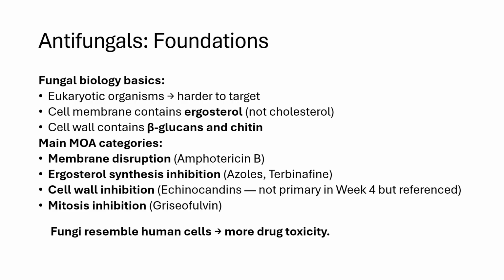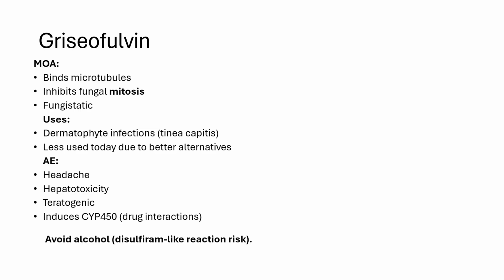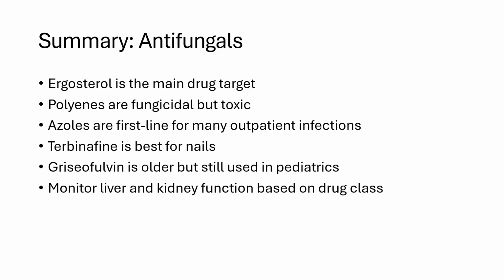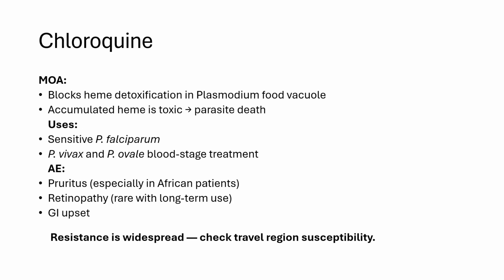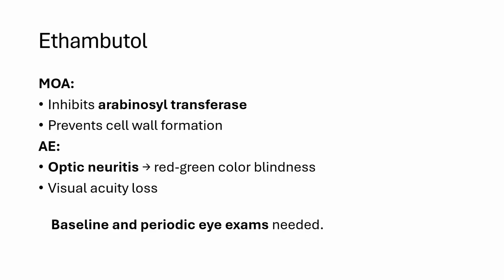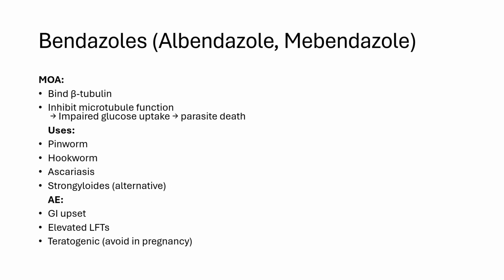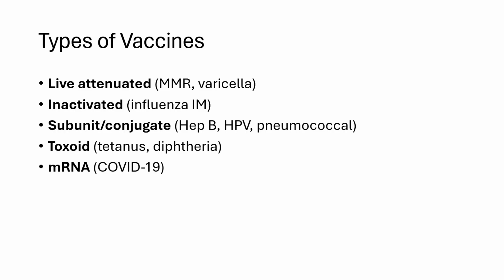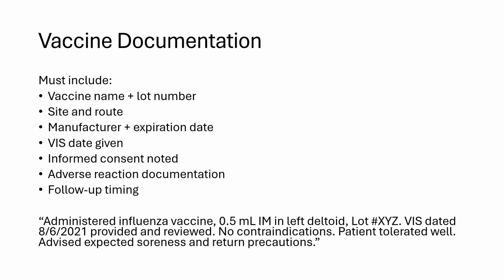Infectious Disease Pharmacology for PA Students (Part 2 of 2): Antifungals, mycobacterials, Vaccines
This lecture is for PA students, we break down the mechanisms, uses, side effects, and patient counseling for the most important medications used to treat infectious diseases.

Covered in this video:
✅ Antifungal agents: Amphotericin B, Azoles, Griseofulvin, Nystatin, Terbinafine
✅ Antiprotozoal: Metronidazole
✅ Antimalarials: Chloroquine, Mefloquine, Primaquine
✅ Antimycobacterials: Isoniazid, Rifampin, Ethambutol, and others
✅ Anthelminthics: Bendazoles, Ivermectin
✅ Vaccine pharmacology: immune mechanisms, routes, types, contraindications
✅ Patient education strategies to enhance adherence